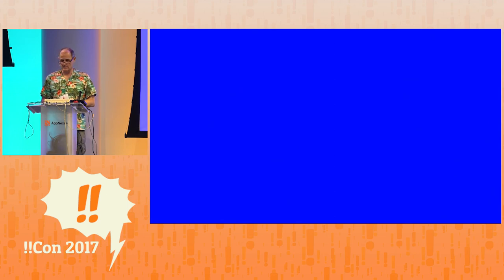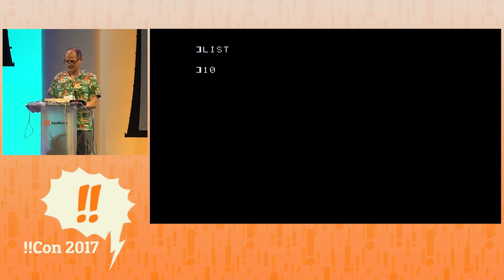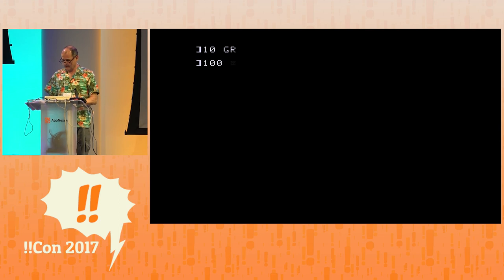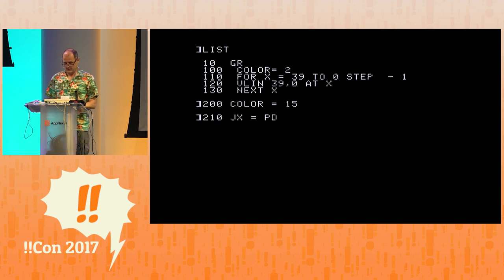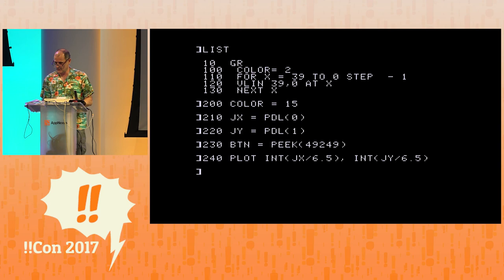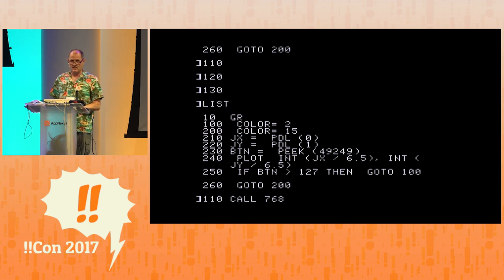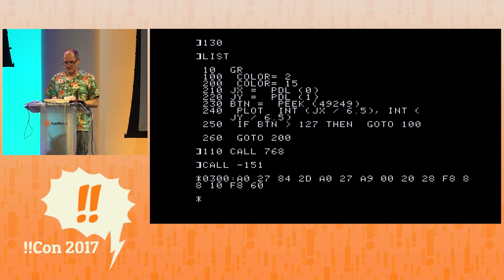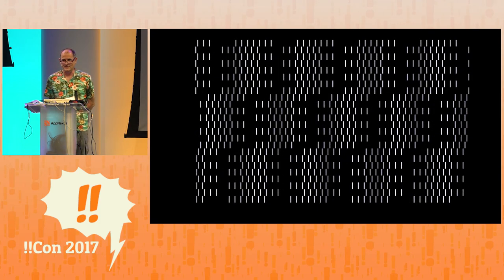!!Con 2017: BEEP!! See AppleSoft BASIC and 6502 assembly language written on an actual Apple IIc ...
BEEP!! See AppleSoft BASIC and 6502 assembly language written on an actual Apple IIc from the 80s! Fresh on startup with no software installed! by Richard Harrington

What’s the first thing you see when you turn on your computer? Back in the day (1983 or thereabouts) on the Apple II+/e/c, it was a command prompt and a blinking cursor! You had no choice but to start programming, and it was easy because it was BASIC! You could even drop down to an assembly language prompt and start poking around and entering instructions in the idiom of the 6502 processor itself! We’ll write a short animation program in BASIC, a subroutine in 6502 assembly, and call the latter from the former, all with no software installed but the ROM that came with the computer! (Speaker’s actual Apple IIc from childhood used in talk!)

Richard Harrington started programming in 1980, ran away from it for the theater in 1984 at the age of 15, then returned to his first love 25 years later, after touring the world with (among other things) a clown show called Motel California: the heartwarming tale of a ruthless Belgian mercenary who gives up his life of killing for the cabaret. Richard is currently a software engineer at SoundCloud.